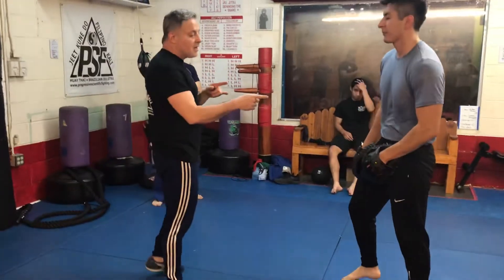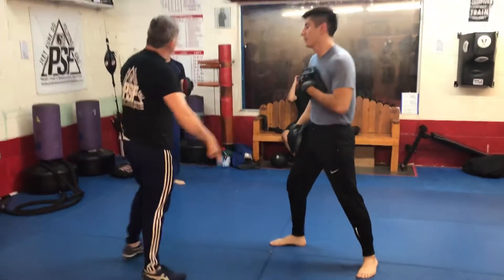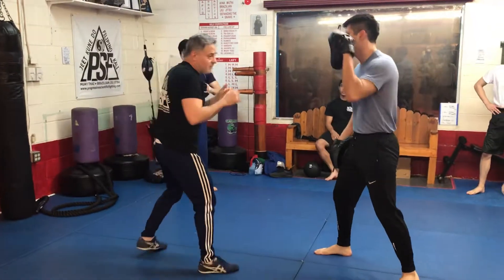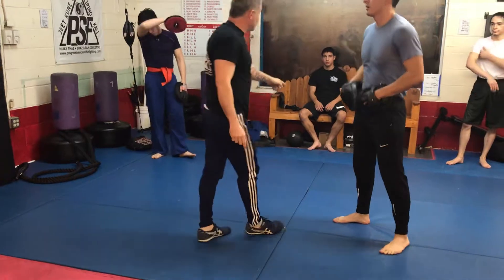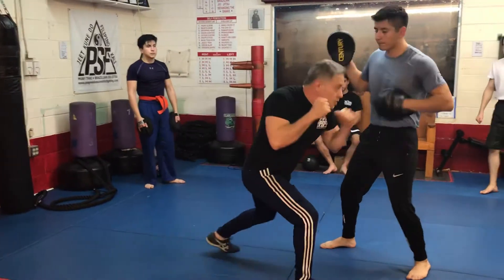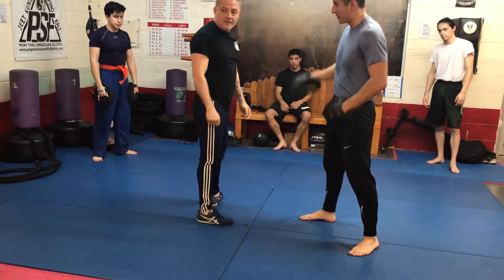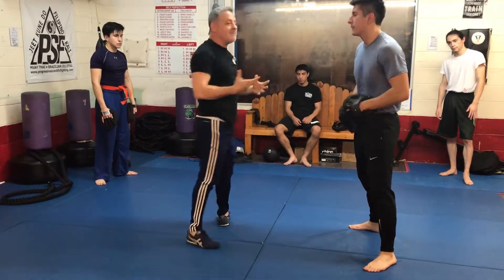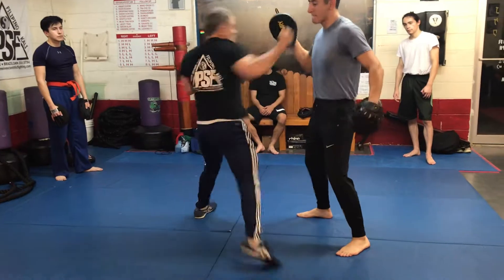Jun Fan kickboxing rear cross/side stepping hook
Some hand technique of Jeet Kune Do